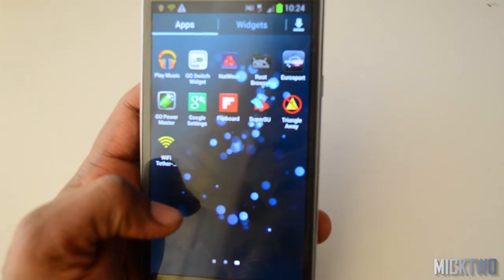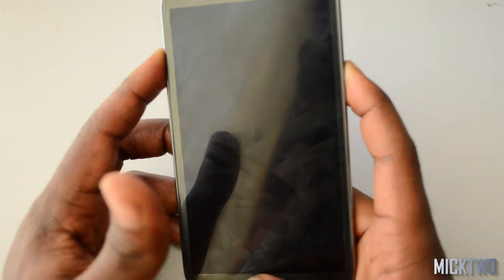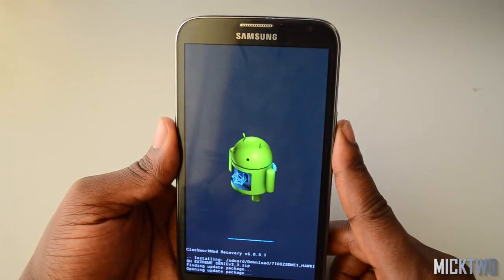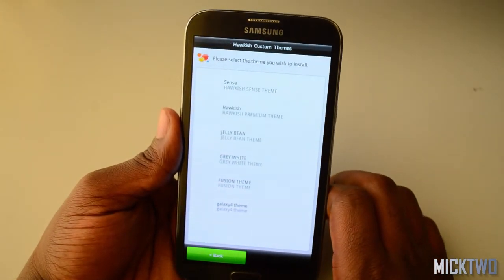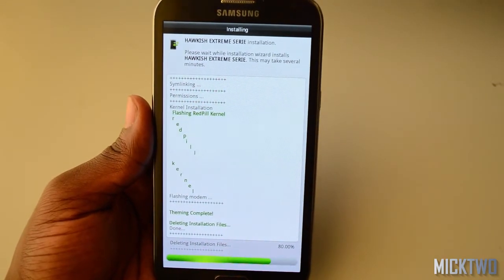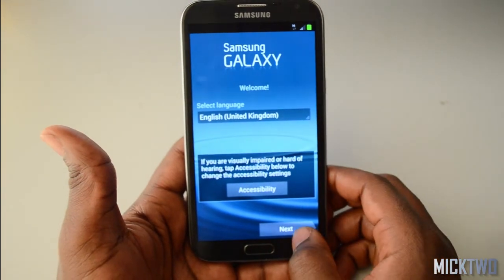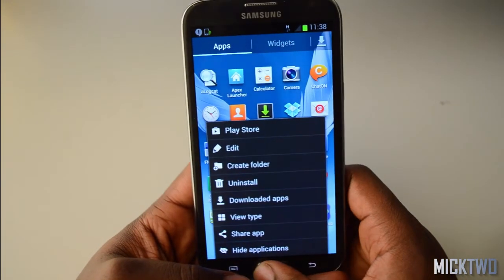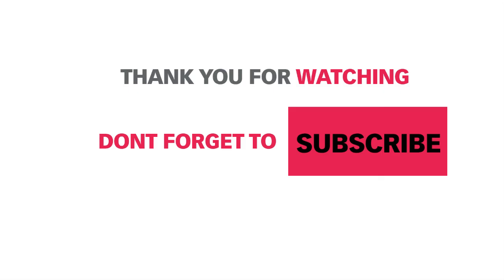How To Install Hawkish Premium Rom on Samsung Galaxy note 2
This is a tutorial on how to install Hawkish Premium Rom on your Samsung note 2 device